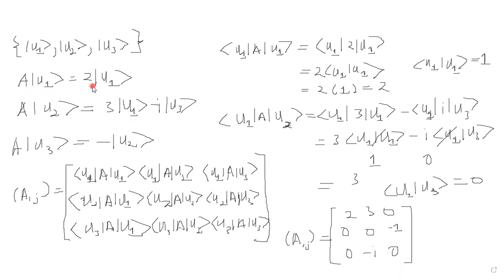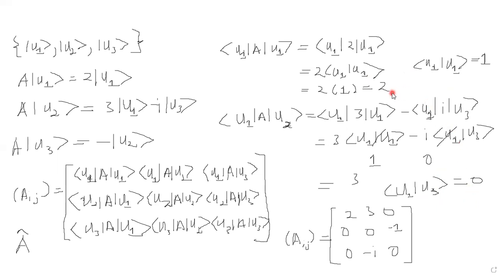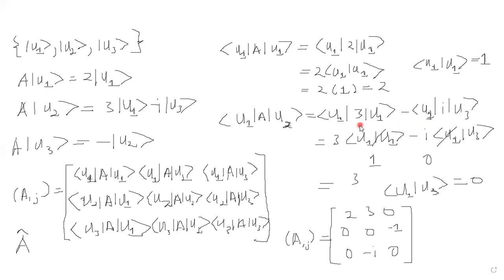Scratch work: Simple math:Operator in Quantum mechanics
physics quantummechanics quantumphysics Scratch work: Simple with an Operator in Quantum mechanics. What is the simple math for an when using an operator.